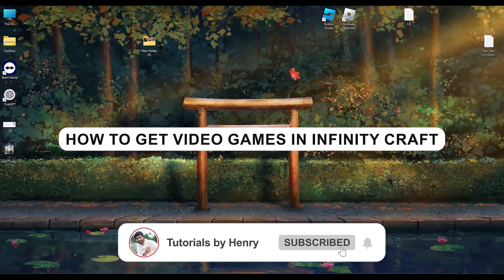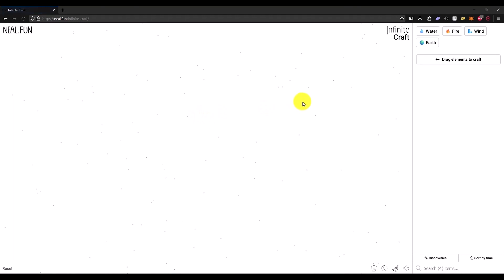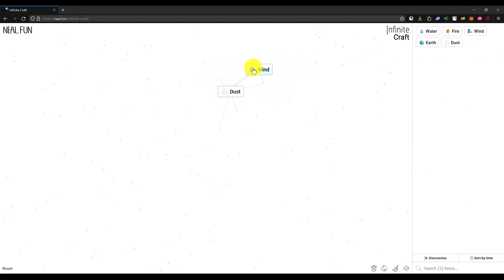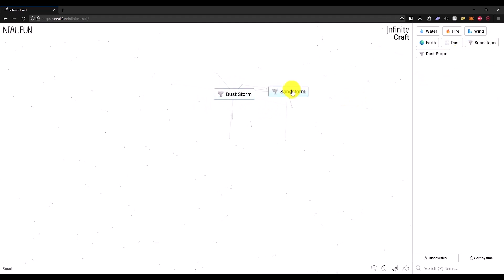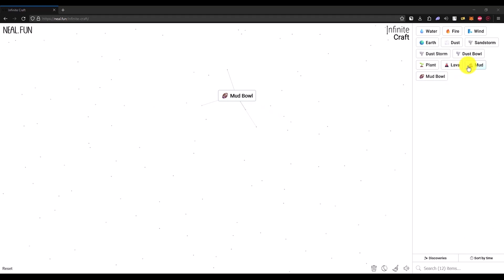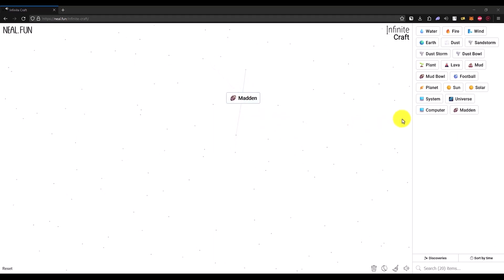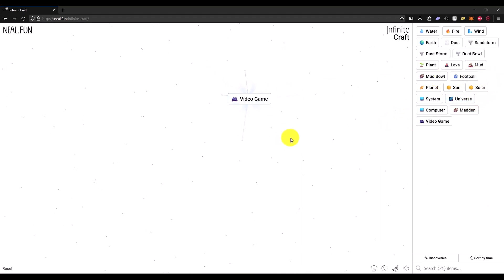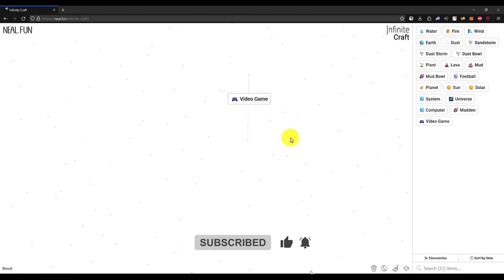How To Get Video Games In Infinite Craft (Best Method)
Learn the best method to get video games in Infinite Craft with this helpful tutorial. Follow these steps to enhance your gaming experience!